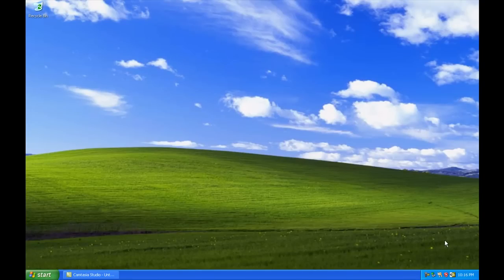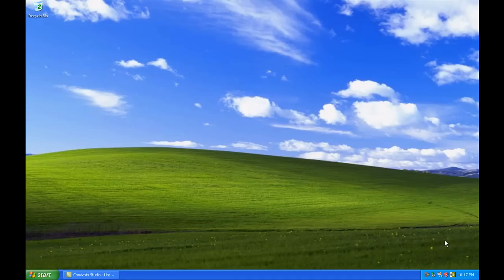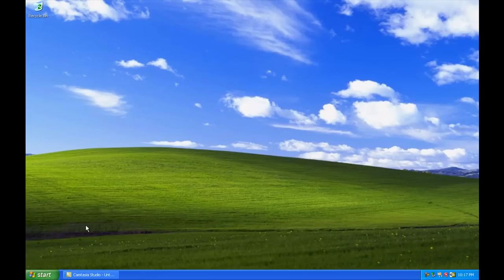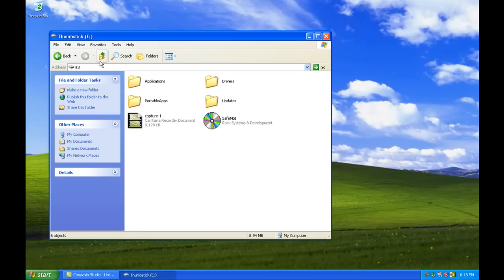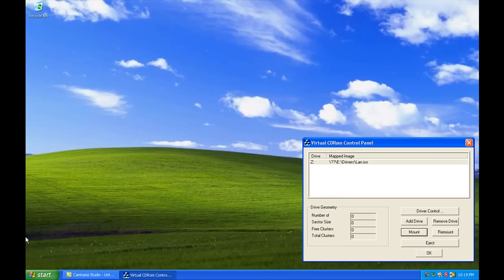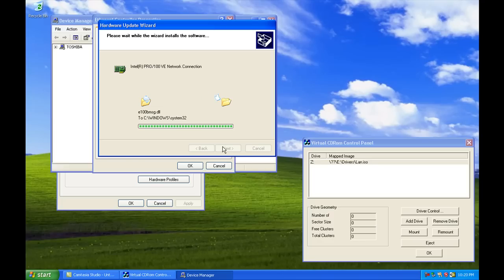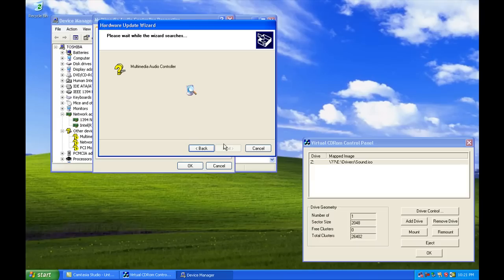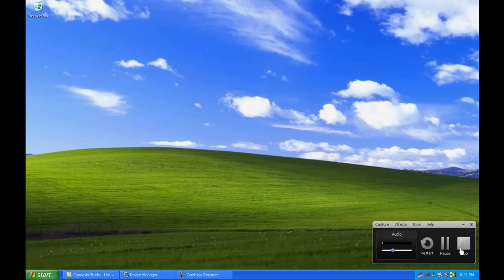Installing Drivers from an ISO image located on a thumbstick.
An video tutorial on how to install a network driver (or any driver) from a driver pack. iso image located on a USB thumb drive.